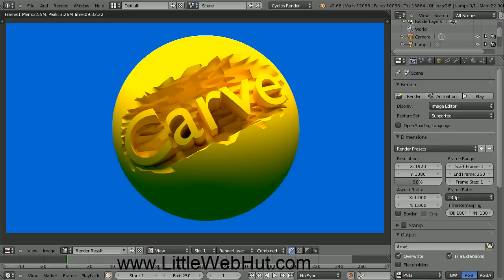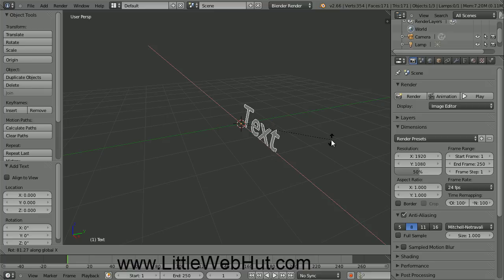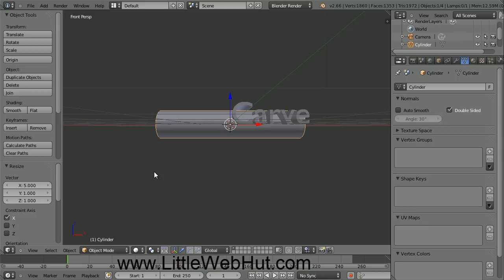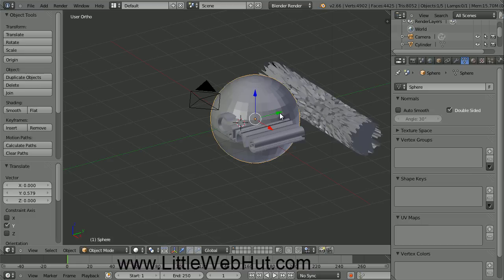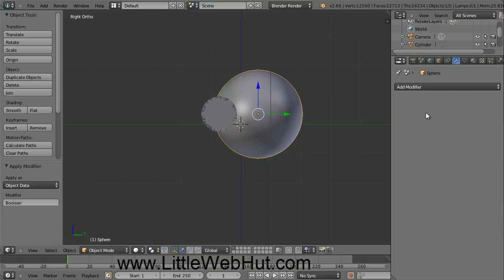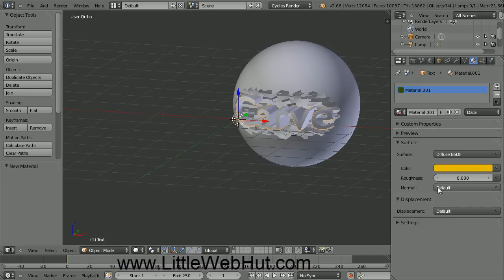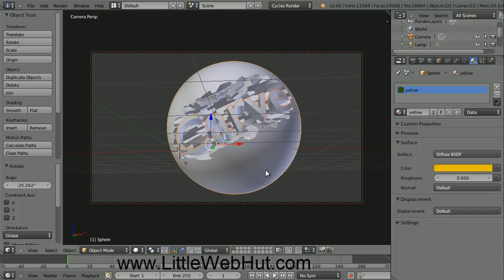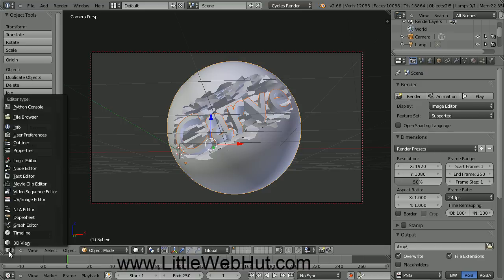Blender Tutorial For Beginners: Carved Text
This Blender video demonstrates how to make text look like it has been carved out of a sphere. Blender's cycles render engine is used during this video. Blender version 2.66 was used for this tutorial. This video shows many techniques that may be helpful to beginners.